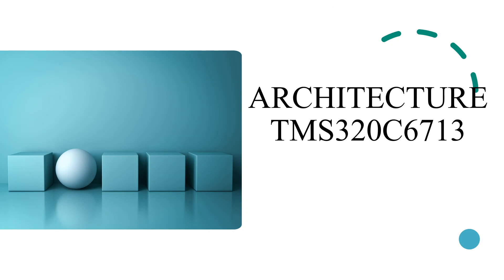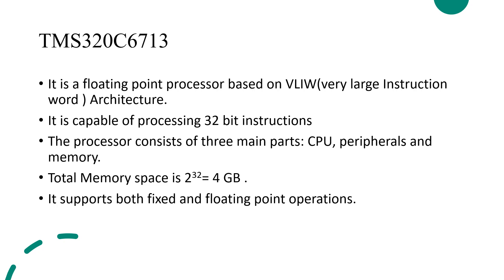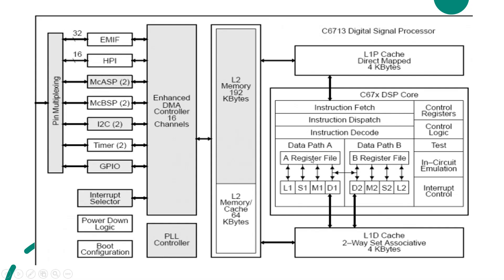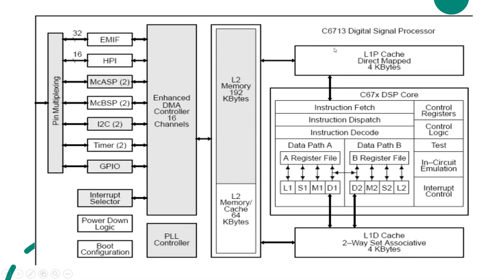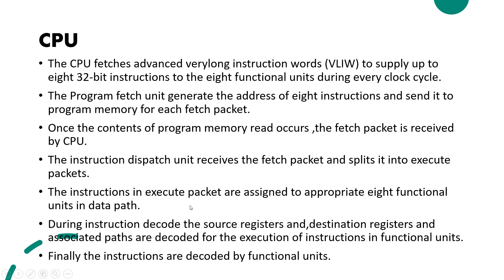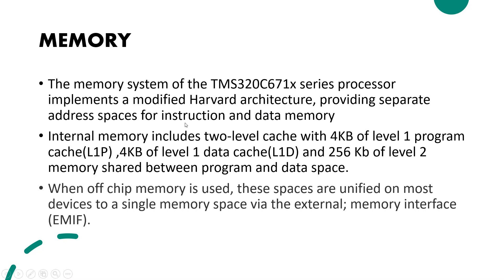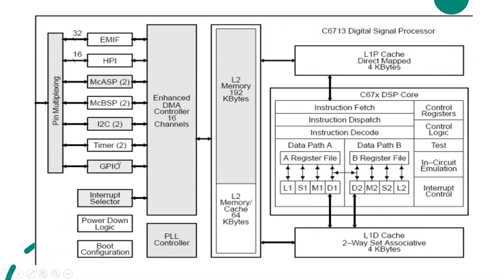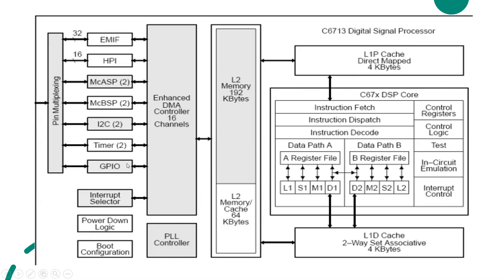Module 5|Part 12|Digital Signal Processing| ARCHITECTURE of TMS320C6713 | KTU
ARCHITECTURE of TMS320C6713